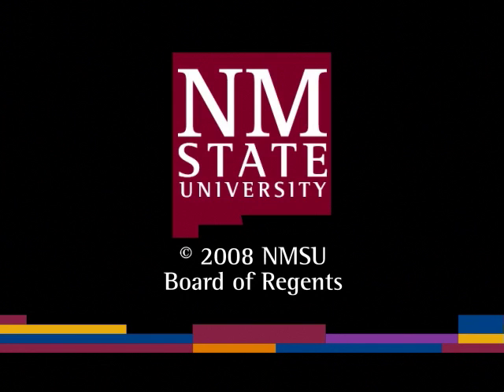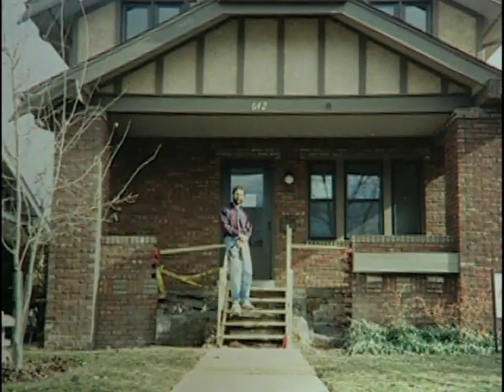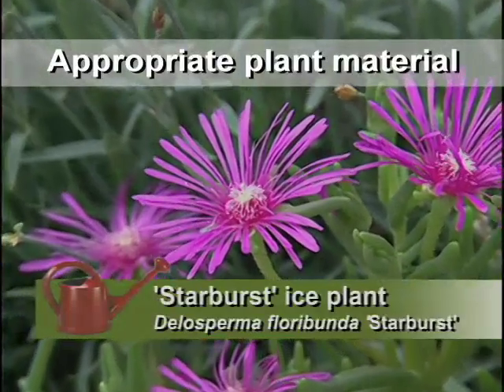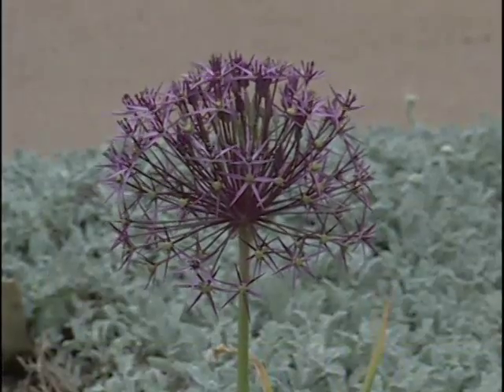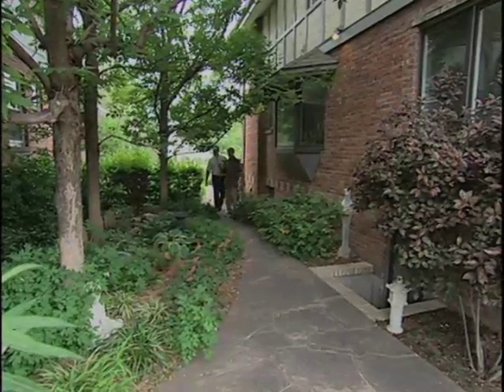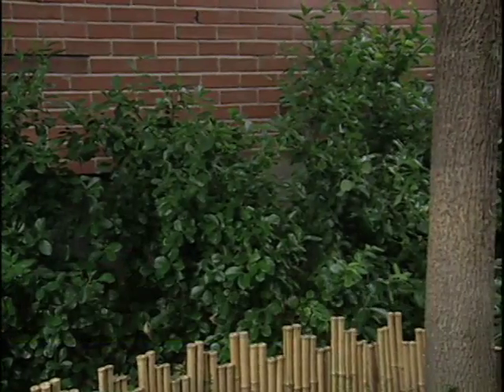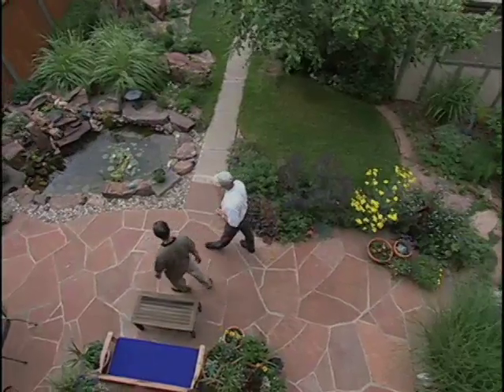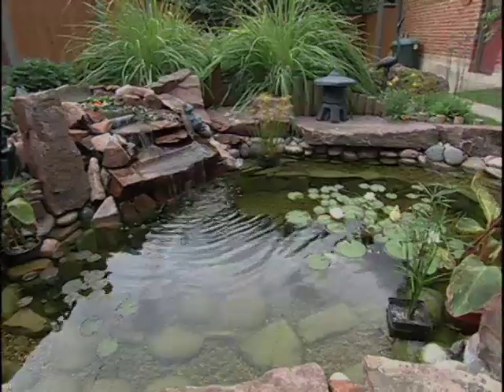Southwest Xeriscapes - Colorado - Arun Das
Southwest Xeriscapes - Colorado - Arun Das - New Mexico State University   -   - Video furnished by Media Productions, New Mexico State University. Noncommercial use only. Southwest Yard and Garden proudly presents Xeriscapes of the Southwest, showcasing appropriate gardening techniques in the challenging  environment of the American Southwest. Join host Curtis Smith as he discusses the Seven Principles of  Xeriscape while he tours exemplary gardens of the region. Tour a low-water garden with a peaceful water feature.